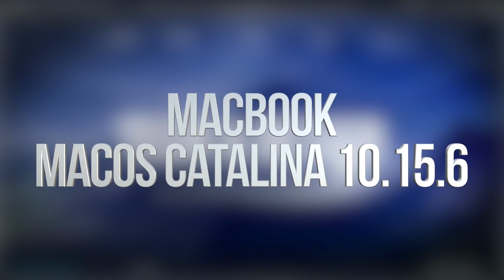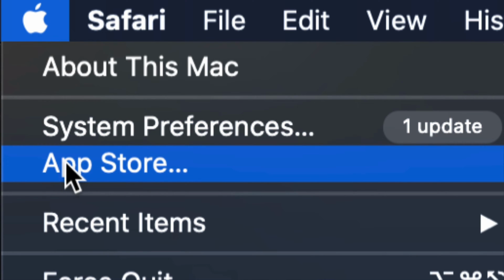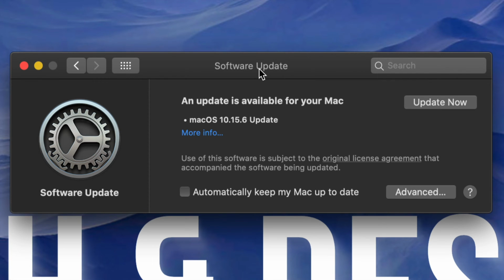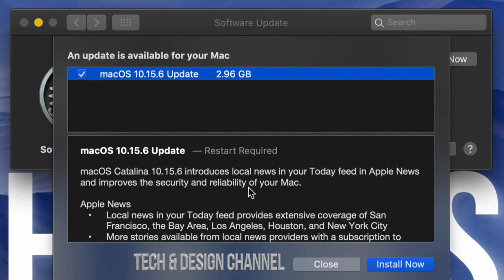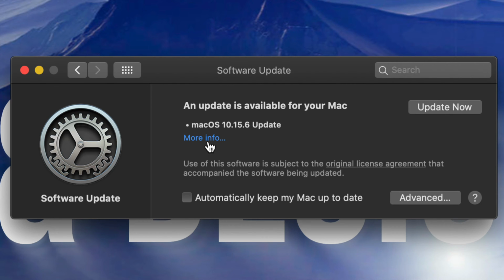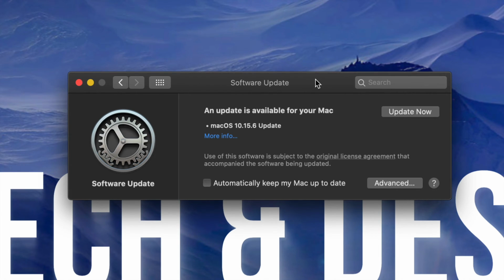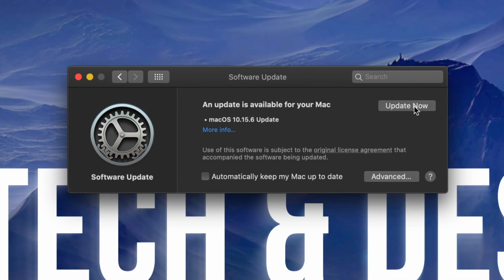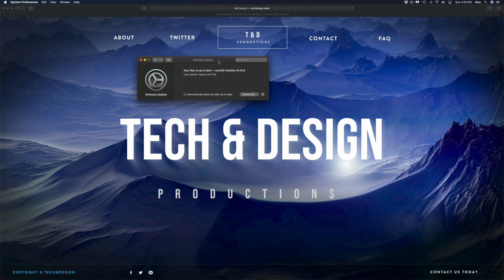How to Update to macOS Catalina 10.15.6 - MacBook, MacBook Pro, MacBook Air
macOS Catalina 10.15.6 introduces local news in your Today feed in Apple News and improves the security and reliability of your Mac.

Apple News

Local news in your Today feed provides extensive coverage of San Francisco, the Bay Area, Los Angeles, Houston, and New York City
More stories available from local news providers with a subscription to Apple News+
Your daily newsletter from Apple News can now be personalized with stories that reflect your interests
This update also includes bug fixes and other improvements.

Adds a new option to optimize video streaming on HDR-compatible Mac notebooks for improved battery life
Fixes an issue where the computer name may change after installing a software update
Resolves an issue where certain USB mouse and trackpads may lose connection